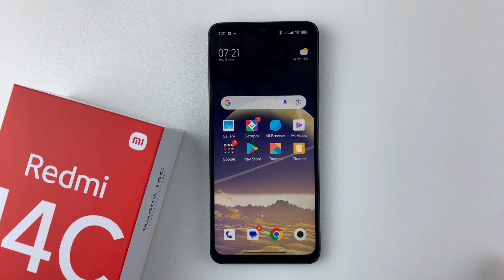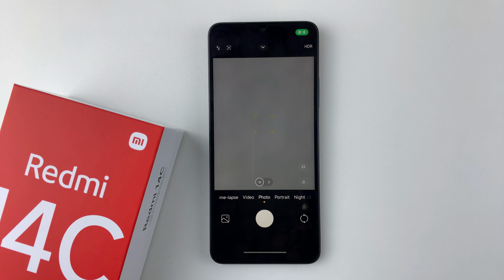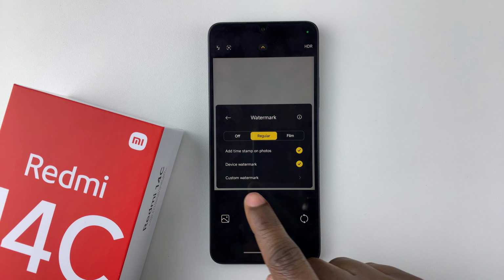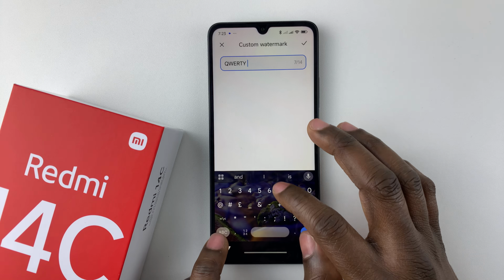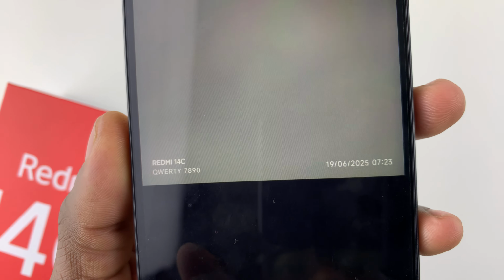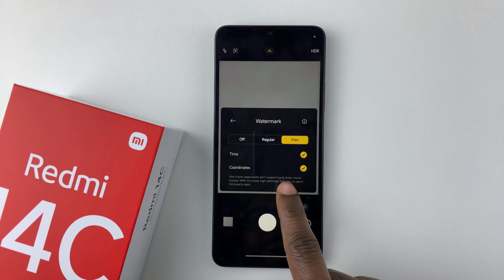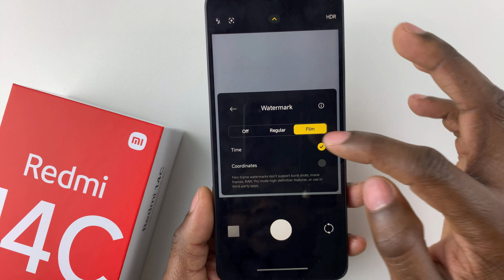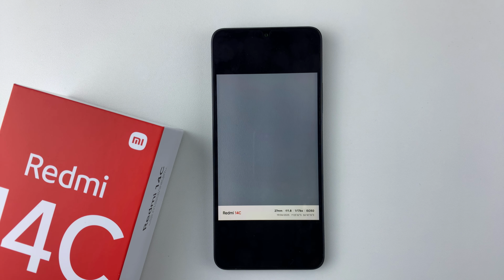How To Use Watermark On Redmi 14C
In this video, you’ll learn how to use the watermark feature on Redmi 14C to automatically add device information or custom text to your photos. The watermark function allows you to include your phone model, time or even your name or signature on every picture or video you take.

Tap the arrow at the top of the screen.
From the options, select ''Watermark''.
Choose either ''Regular'' or ''Film''.

Redmi 14C

Cell Phone Tripod Adapter